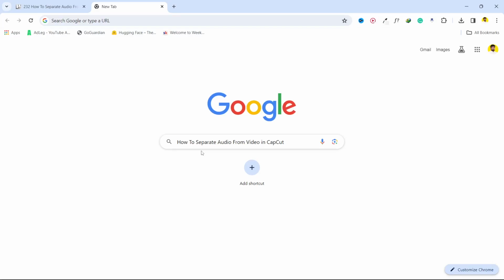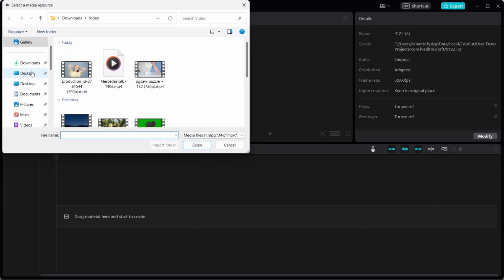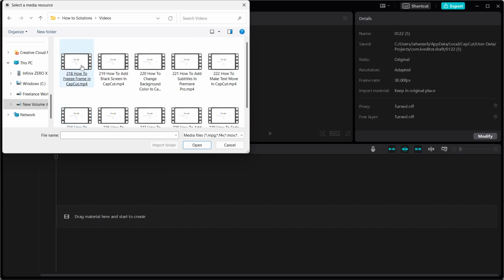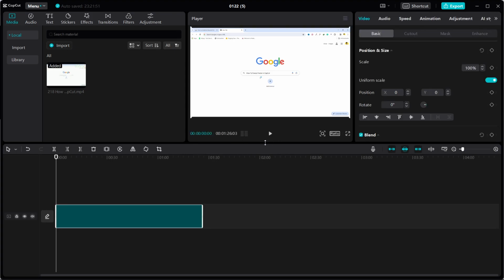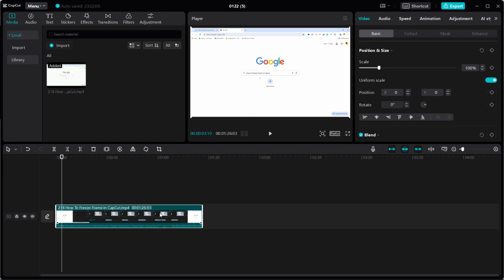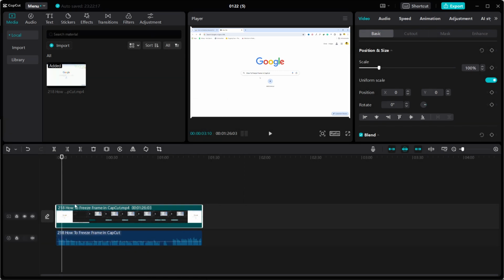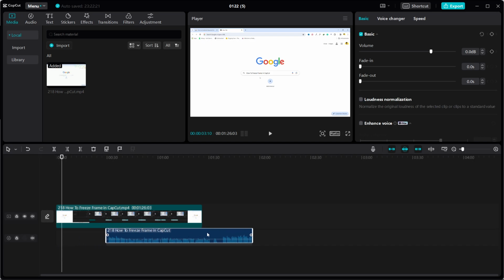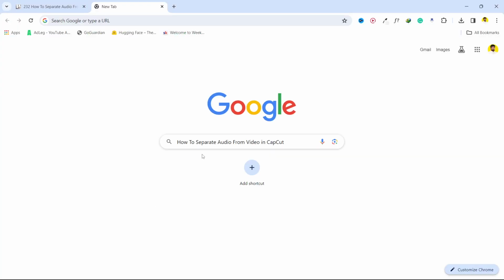How To Separate Audio From Video in CapCut | Step-by-Step Tutorial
🎬 Unlock the full potential of your video editing skills with this step-by-step tutorial on how to separate audio from video using CapCut! 🎧 Whether you're a seasoned content creator or just starting out, mastering this technique can take your videos to the next level.